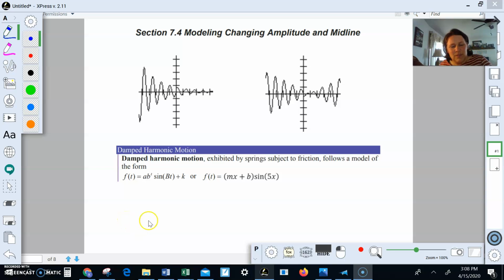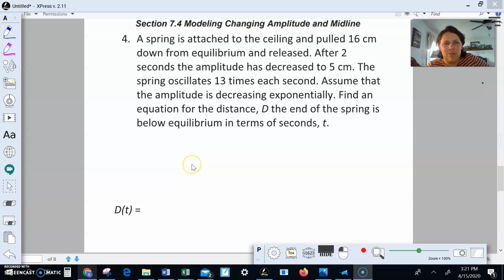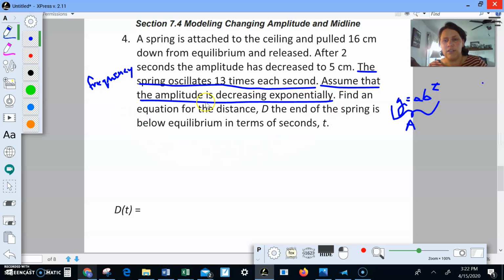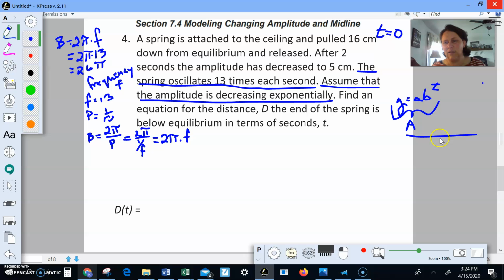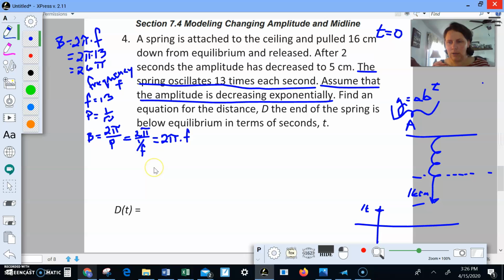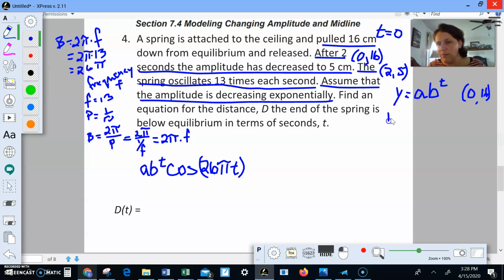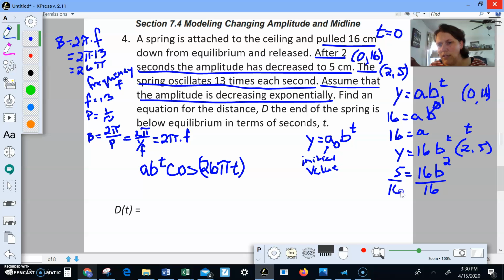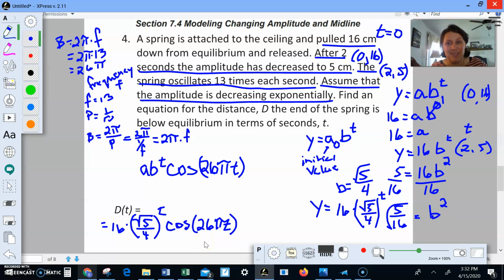7.4 Part 2 Video 2